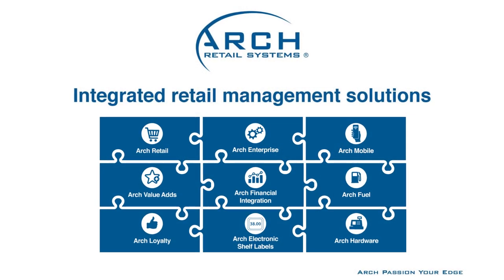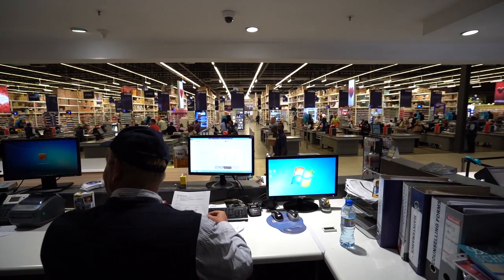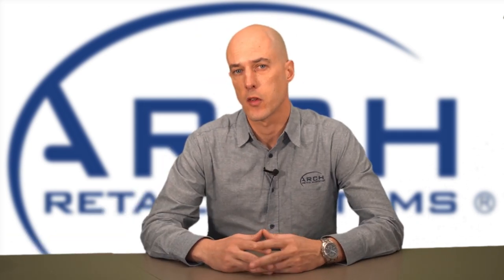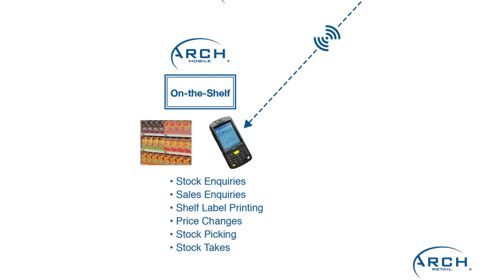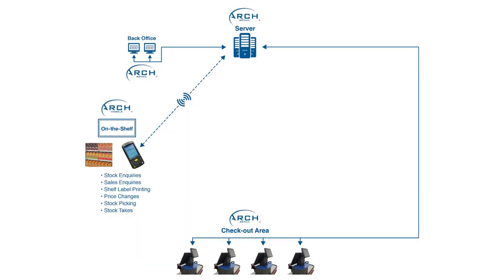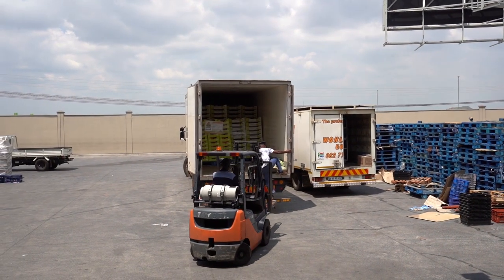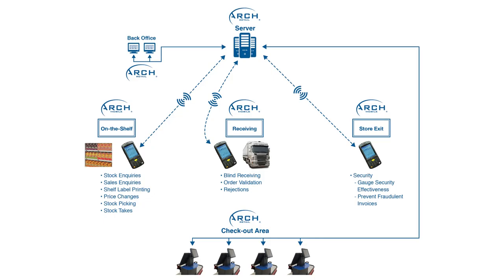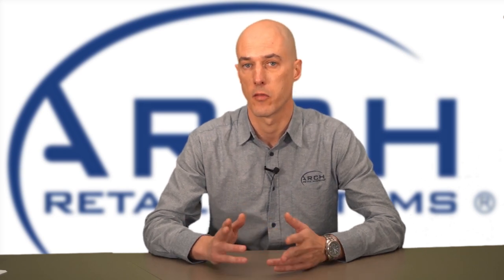Arch Mobile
On-the-floor access to operational information.